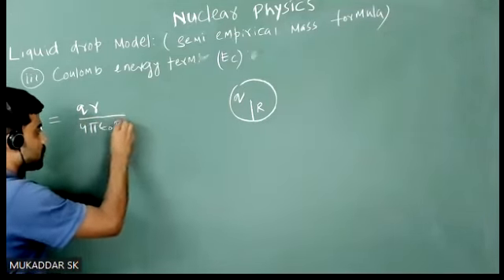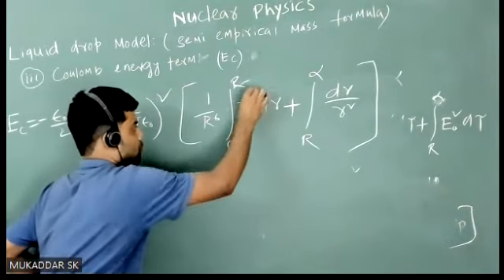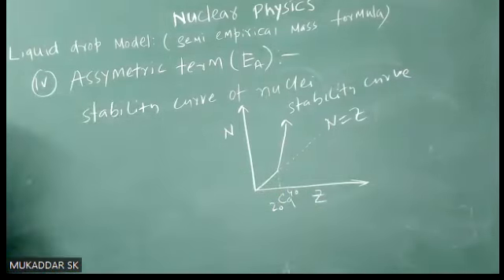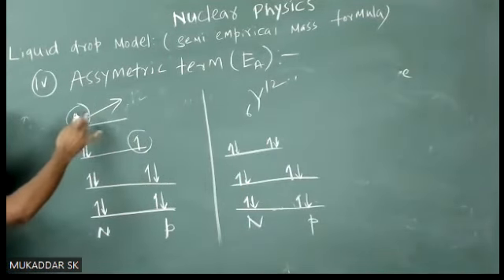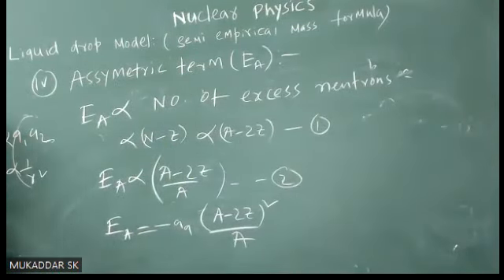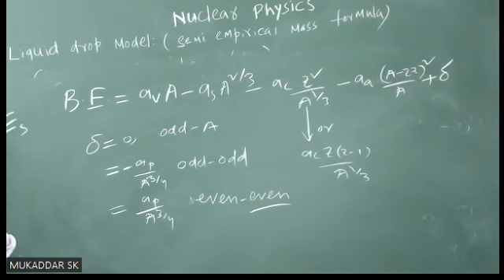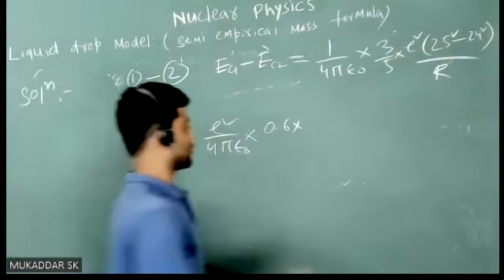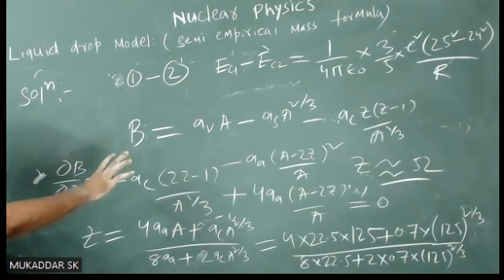Lecture 5 Nuclear Physics( Liquid drop model)